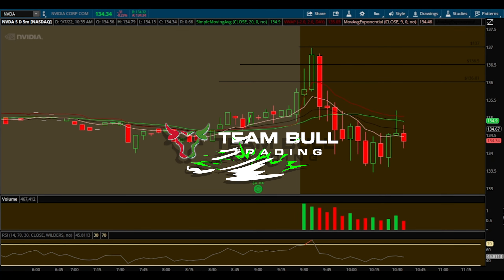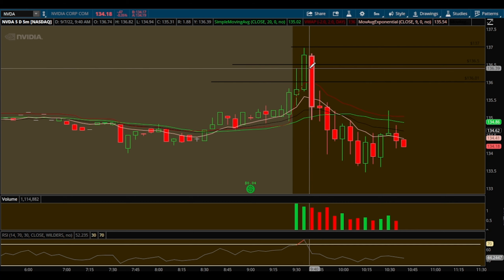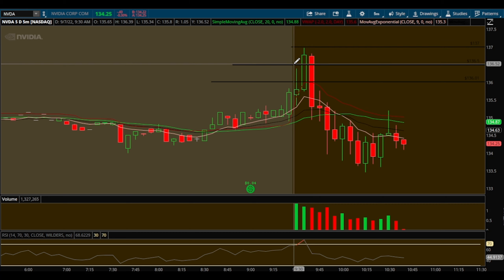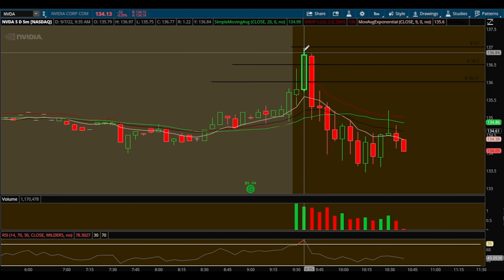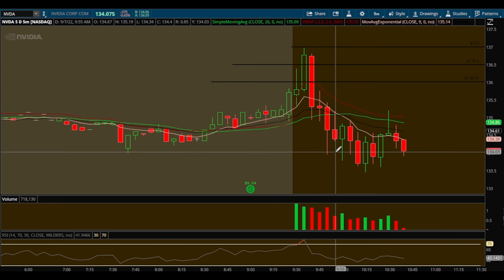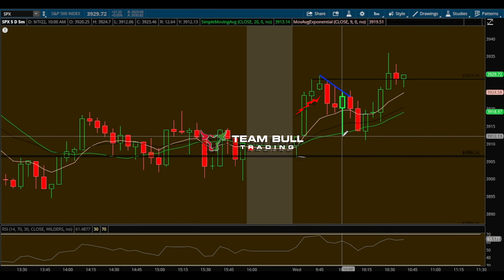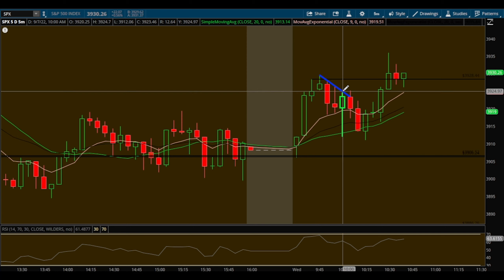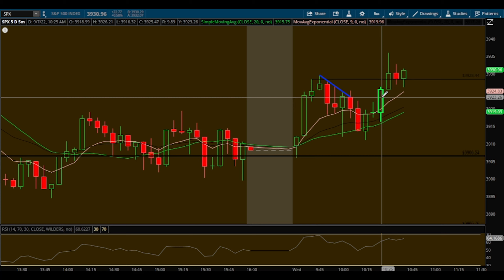Day Trading Recap - NVDA, SPX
Live trade with me, Grizzly_Trades and the Team Bull Community everyday: Join and trade with us TODAY!

for more socials, education, and info!

Today I'll be going over two trades that I've taken during this short week on NVDA and SPX.

Day trading is not a get rich quick scheme. Please learn before you trade or lose money. It's that simple.